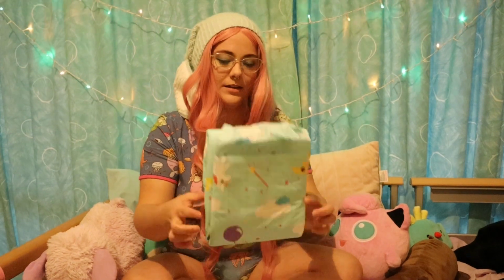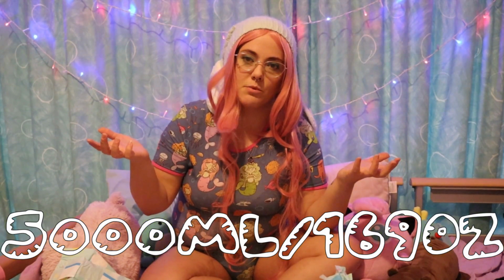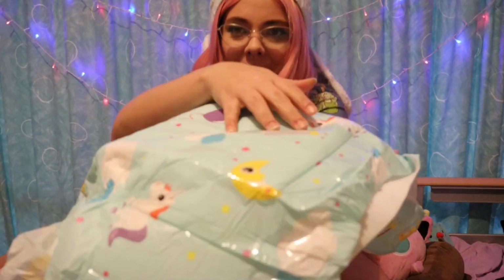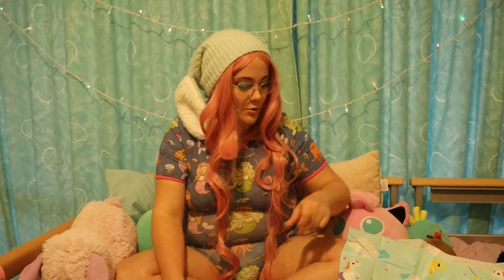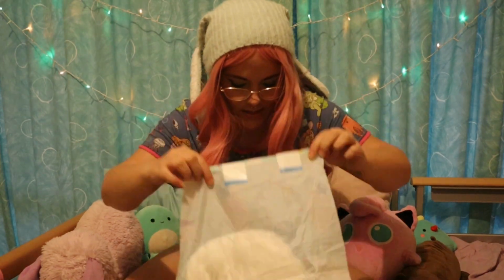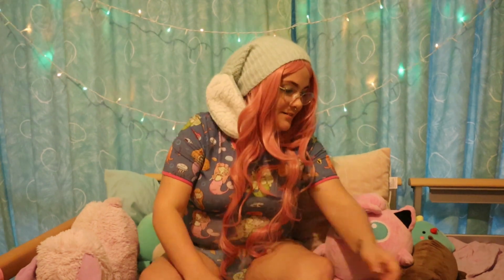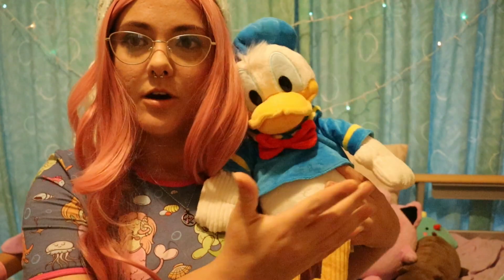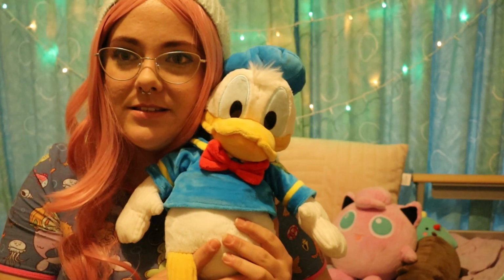Bambino Cloudee Review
A review of the Bambino Cloudee, Bambino's first ever fully coloured nappy.

If you'd like to grab a new Buddy or some other scented goodness, head
The baby powder scent I mentioned is called "Newborn Nursery," and the eucalyptus and lemongrass anxiety fighting scent is called "Just Breathe."